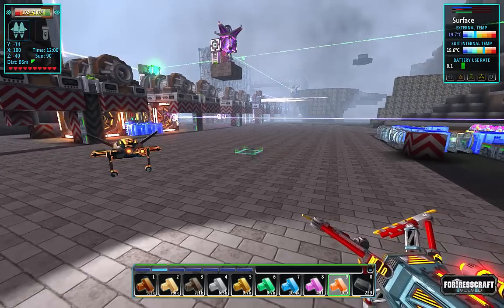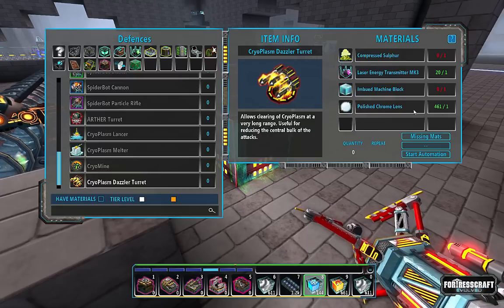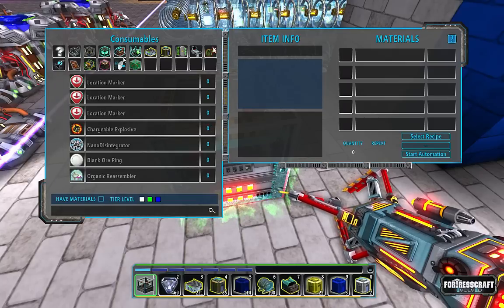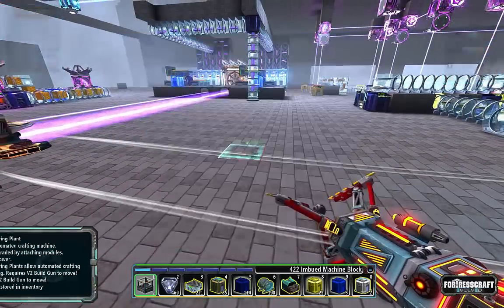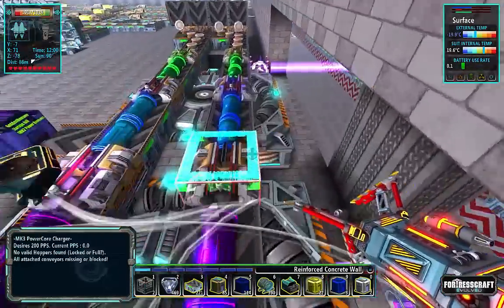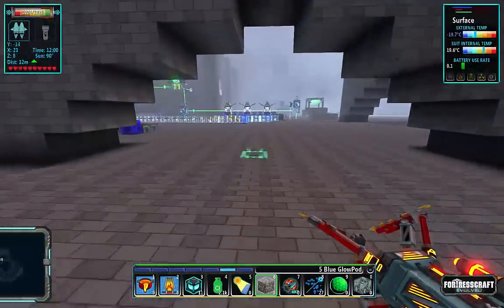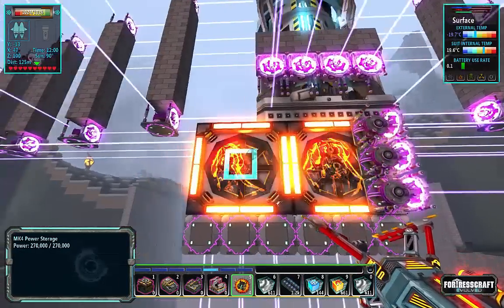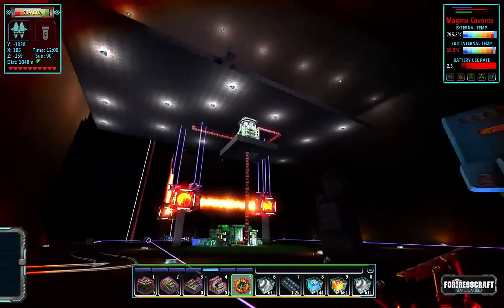FortressCraft Evolved : Mega Factory - Ep 90 Carving Space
I finally take the time to build a factory, with walls! Here we will try to build a MEGA Factory where automation is king.

And we try to build a fortress, though while nothing will stop the enemies from getting at us, it will look fancy.